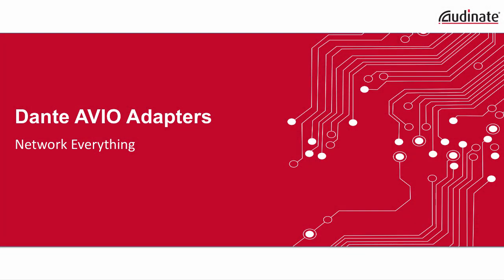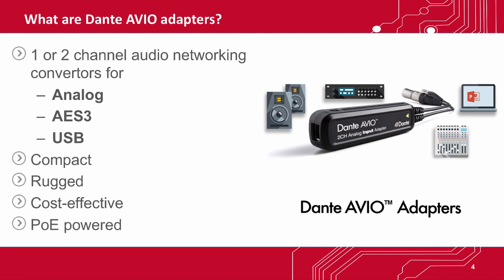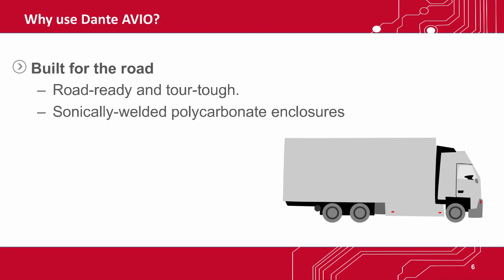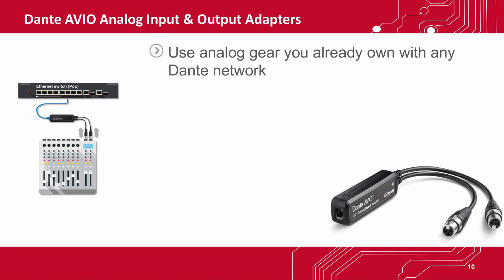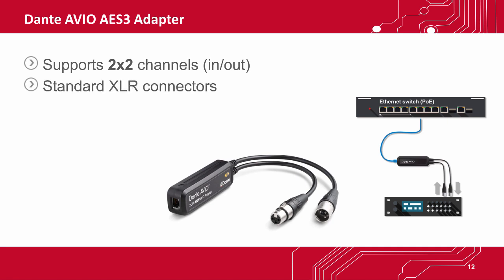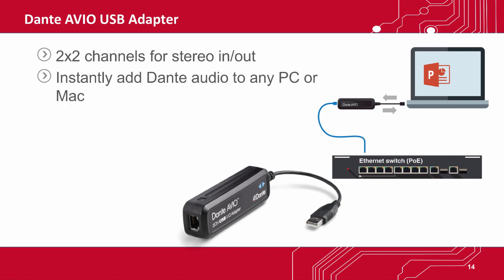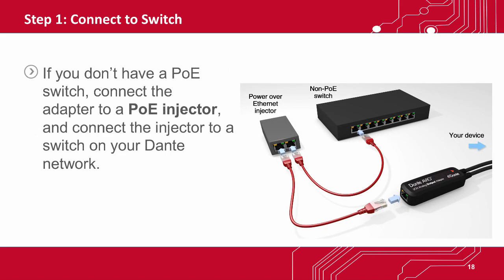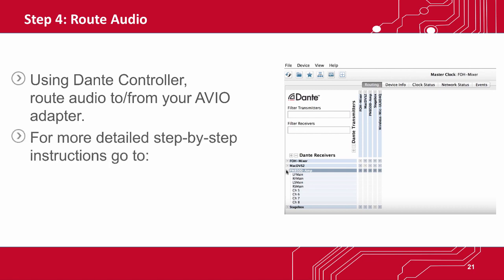Dante AVIO Adapters - New User Introduction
Dante AVIO Adapters let you use your favorite legacy audio gear with any Dante-connected system, delivering the interoperability, performance and scalability that only networking can bring. Cost effective, compact and built for the road, Dante AVIO adapters bring the modern connectivity that every audio pro needs in their toolbox.